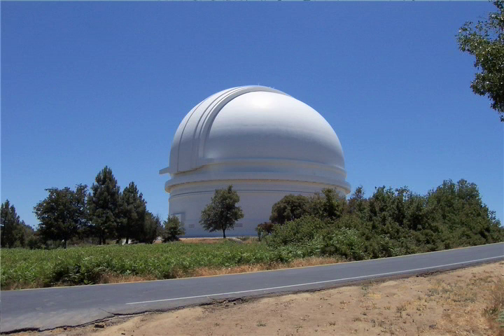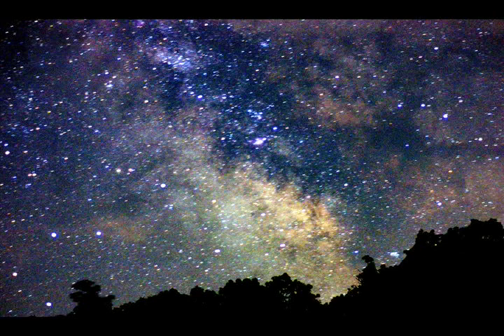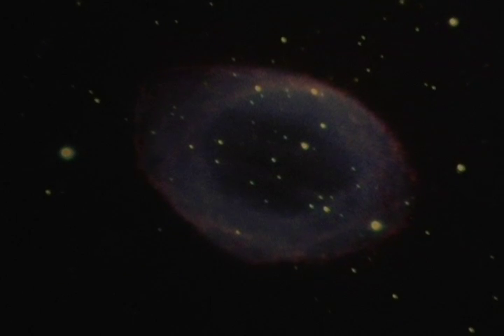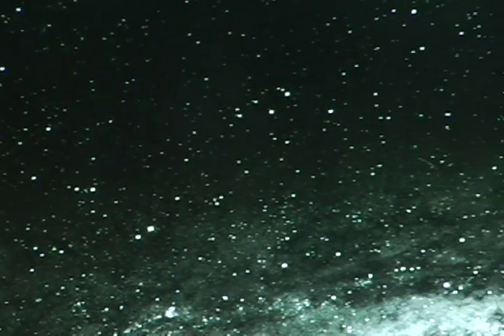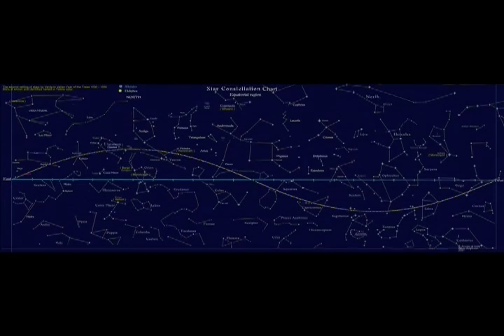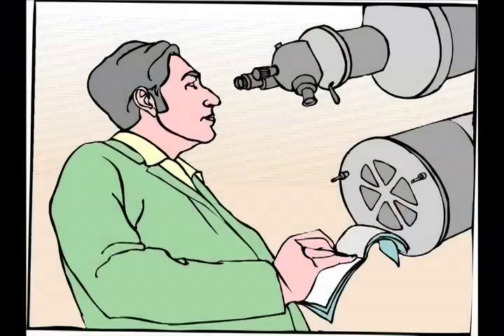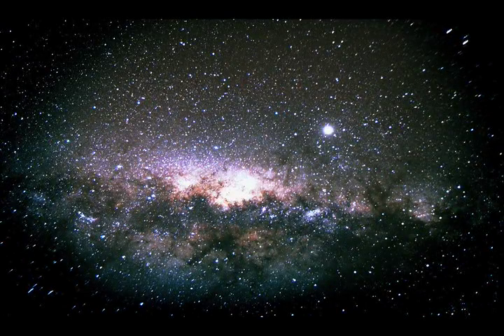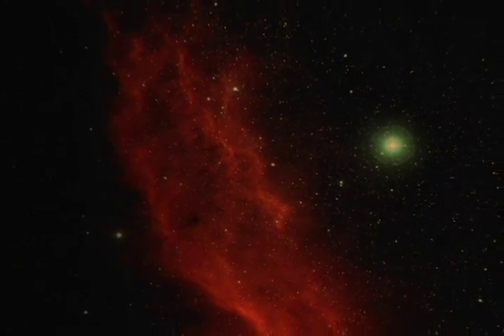Dennis Mammana astronomer meets me at the corner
Donna Guthrie's video series "Meet me at the Corner" takes us on a video field trip to Palomar Observatory to meet astronomer Dennis Mammana.  Dennis Mammana is interviewed by Ben who finds out about the wonderful universe of astronomy and how we can all become amateur astronomers.